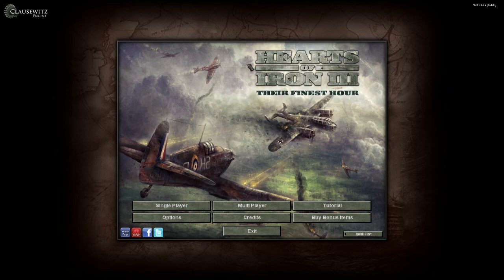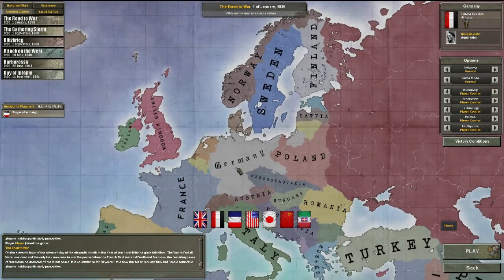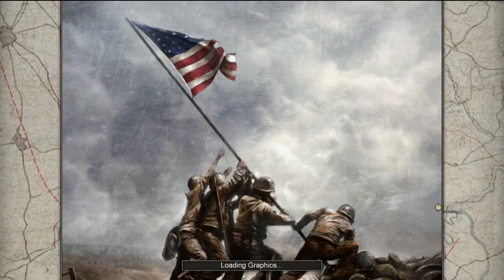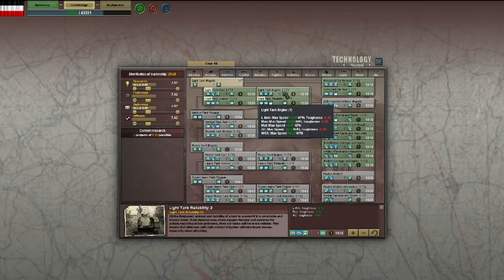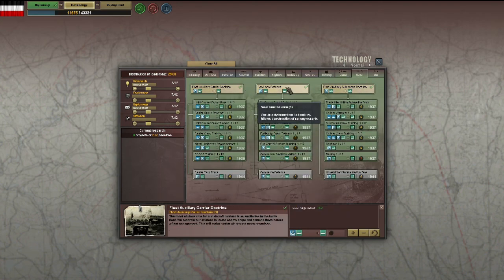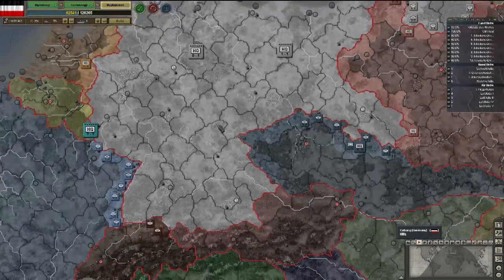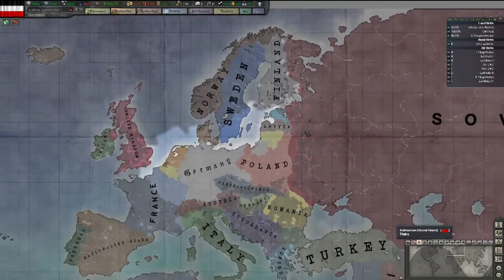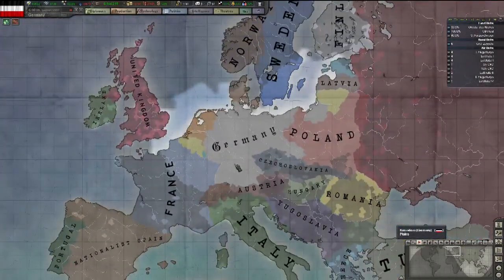Hearts of Iron 3: German Campaign #1 ~ Prepare for War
In this part we start of as Germany and prepare for war! My goal in this let's play is to defeat the Allies and the Comintern and build a Thousand year Reich!